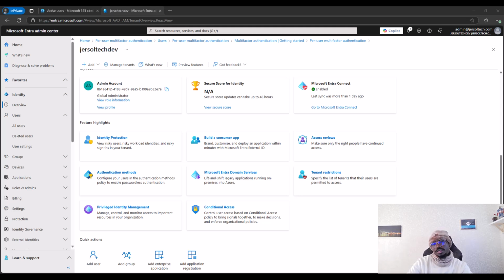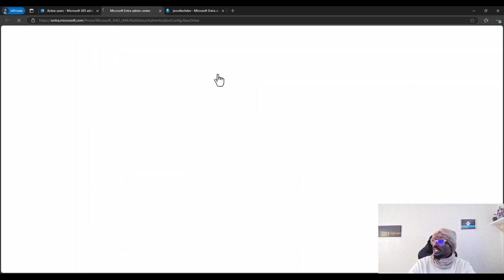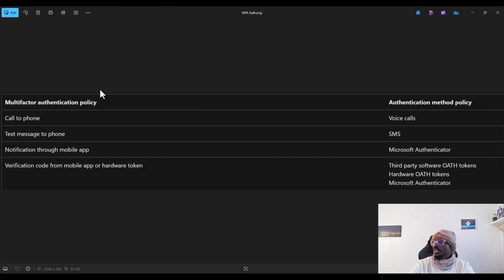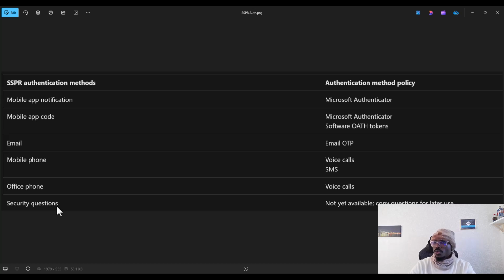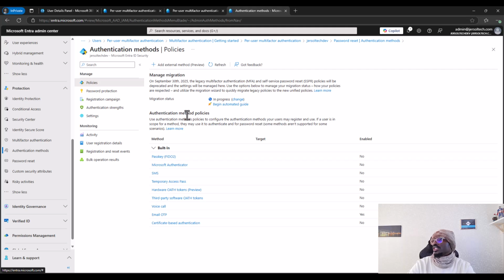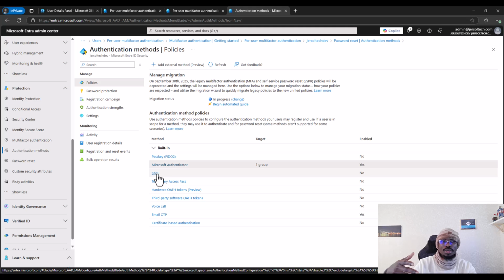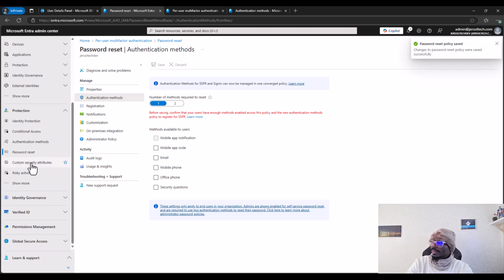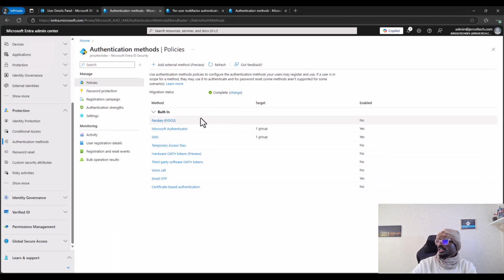Migrating MFA and SSPR Policy Settings to the Authentication Methods Policy for Microsoft Entra ID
You can migrate Microsoft Entra ID legacy policy settings that separately control multifactor authentication (MFA) and self-service password reset (SSPR) to unified management with the Authentication methods policy.